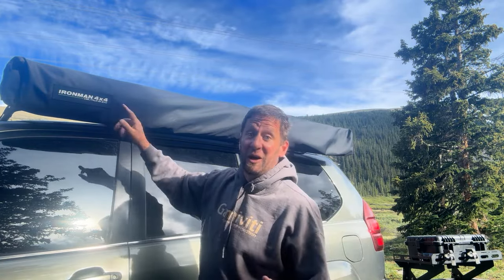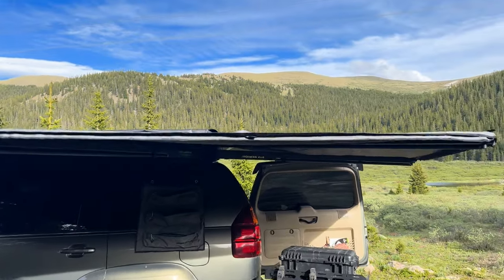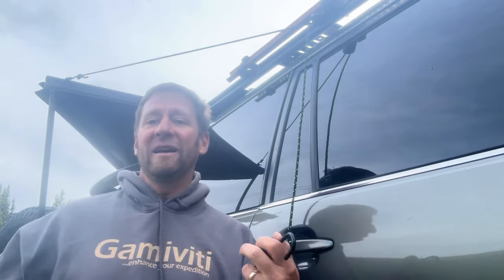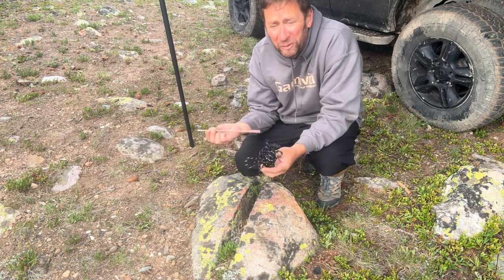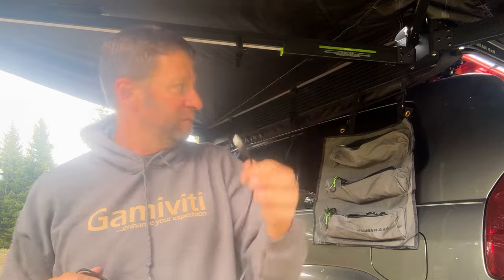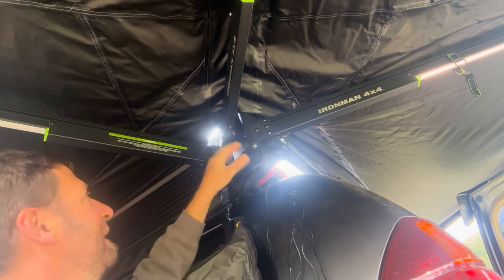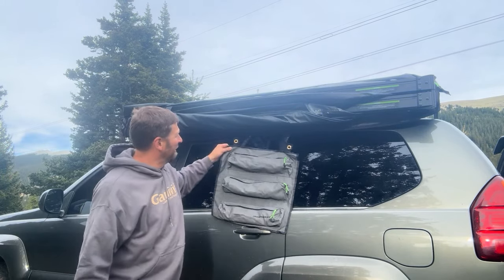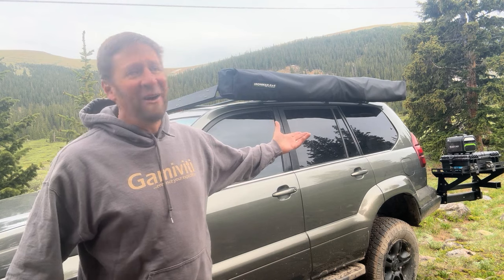DeltaWing 270° Awning from Iromman4x4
Setup, teardown, review, and tips for the DeltaWing awning from Ironman4x4